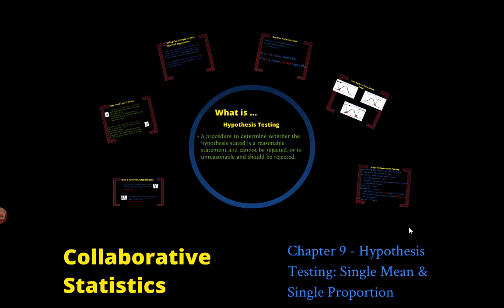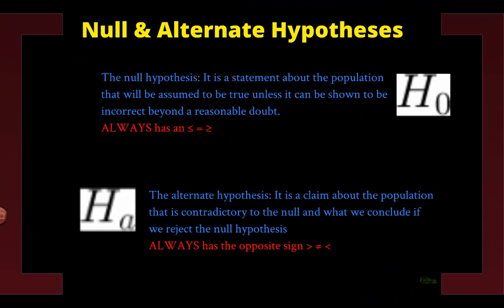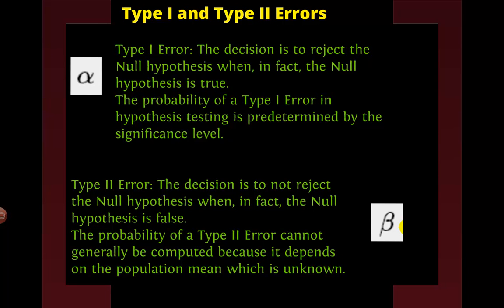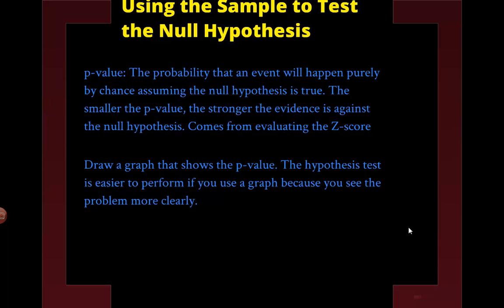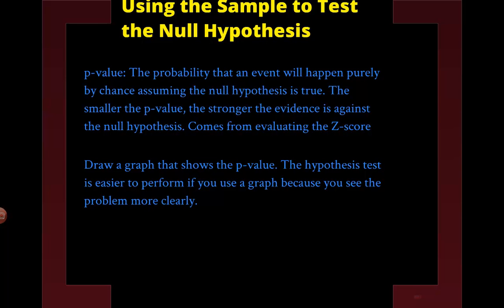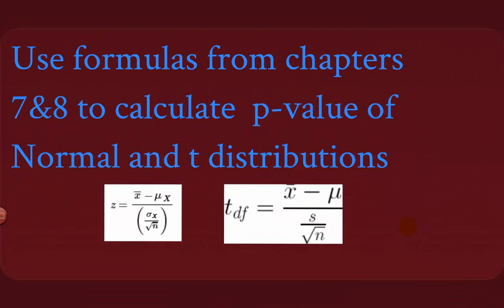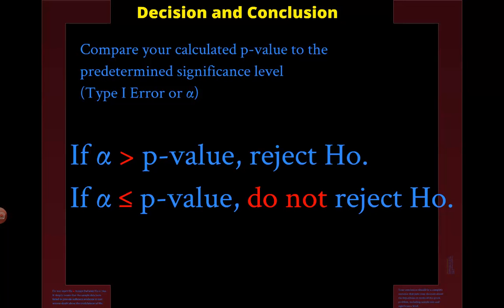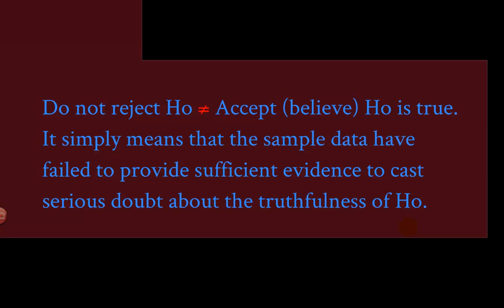Collaborative Statistics CH9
Hypothesis Testing
Single Means and Single Proportions